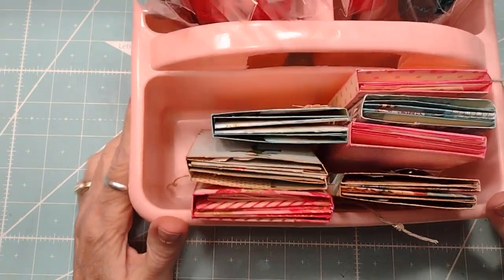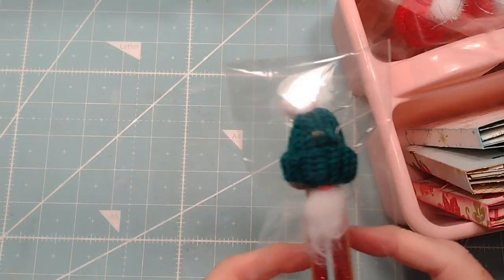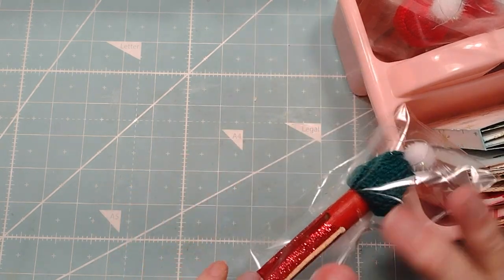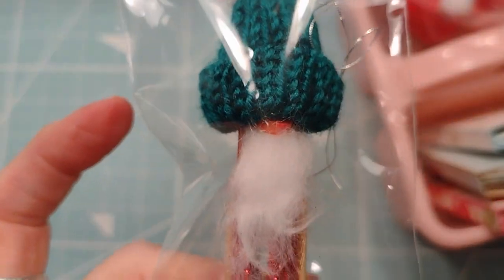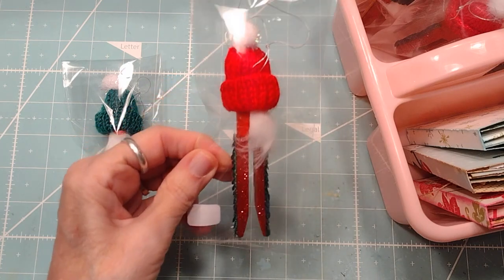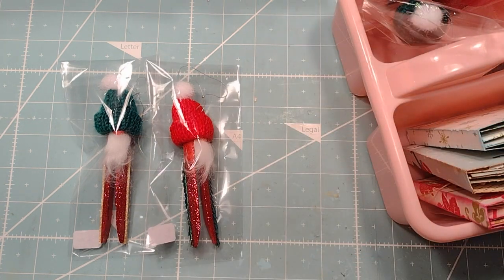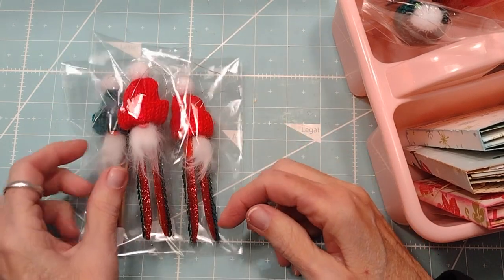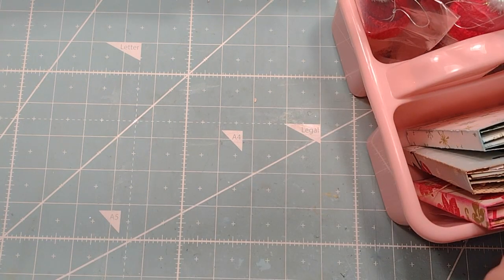2023 CHRISTMAS CRAFT SALE SERIES: CLOTHESPEG GNOMES HOT SELLER! CLEAR BAGS DISCOUNT CODE BELOW!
CommissionsEarned

USE MY CODE ROXY10 FOR 10% OFF FOR GORGEOUS SEAM BINDING AT ERIN'S ETSY SHOP:

Copy and use my TEMU affiliate code below to save money!
afb73684

500pcs Inspiring Quote Text Stickers For DIY Scrapbooking And Water Bottle , Stationery Decoration

15% OFF CODE: WRMF5EX good on any of their products.